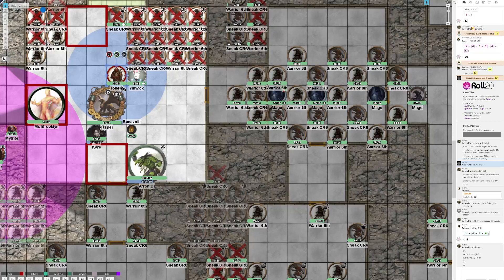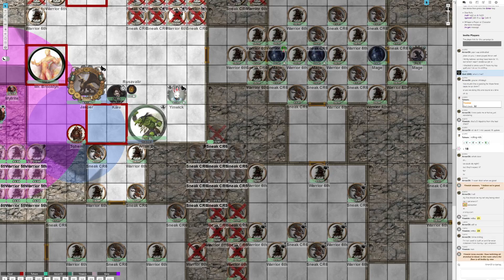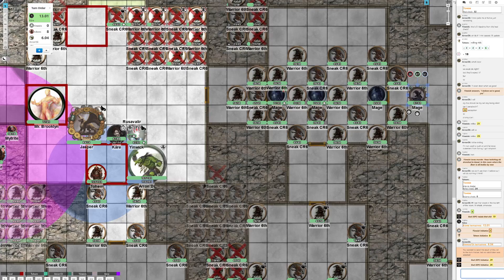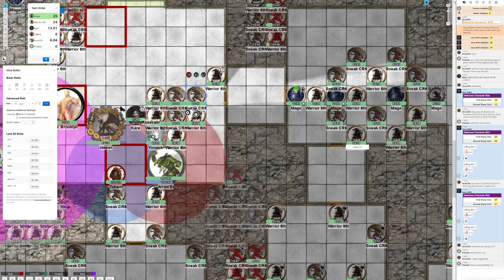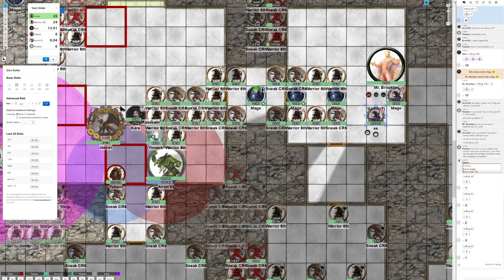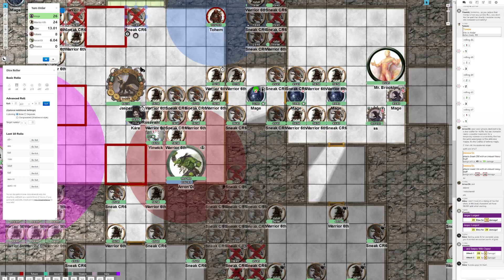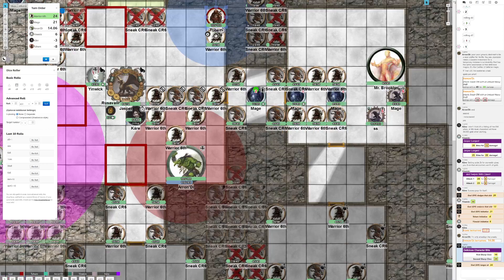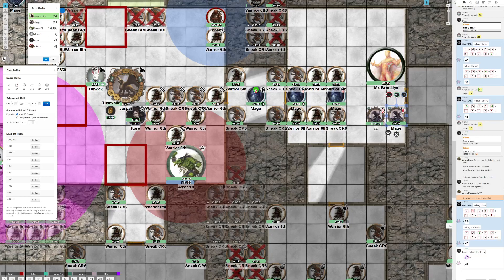Lost Empire 2.0 - Episode 42.1 - We Now Resume Our Battle Already In Progress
Due to scheduling issues, we had to take a long break from this game. I was hoping to get a few sessions in over Christmas but it didn't work out so we are back on our break after this session.